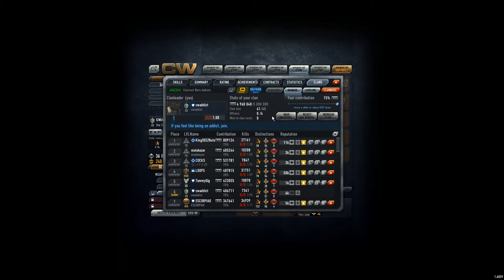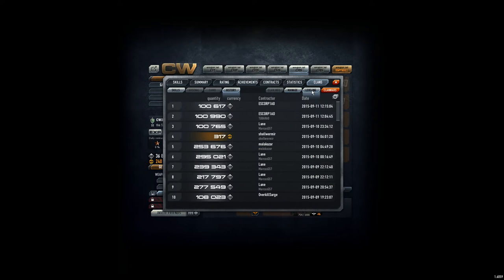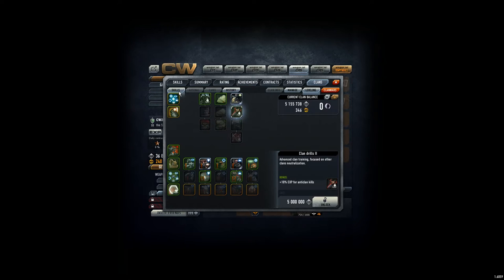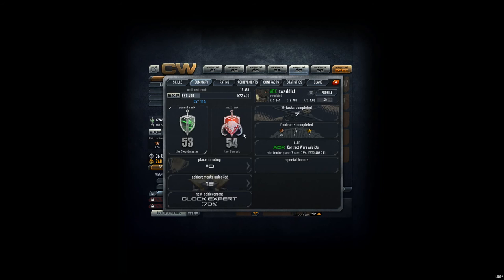Contract Wars Career 283: Next ADX Clan Skills: Drills II or another clan skill?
Hey guys, 24 hours for you to vote-comment on the next skill. I will take your comments into consideration when choosing the next clan skill. The opinions of the ones who donated a lot of CR always have priority.